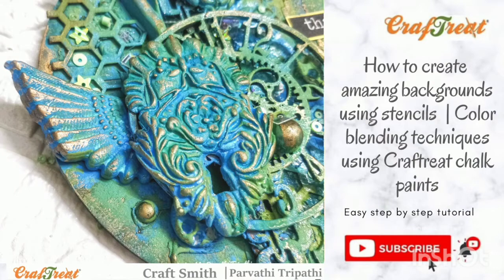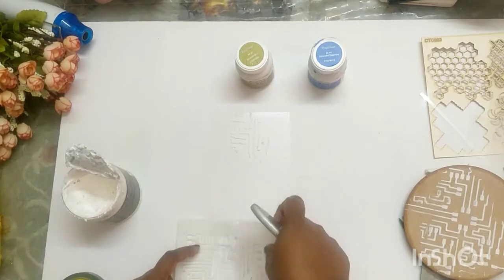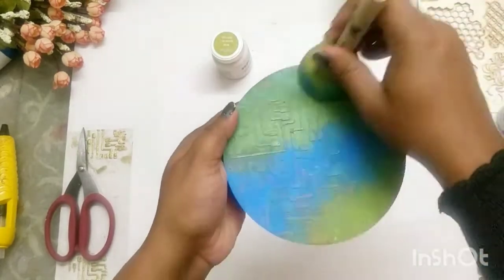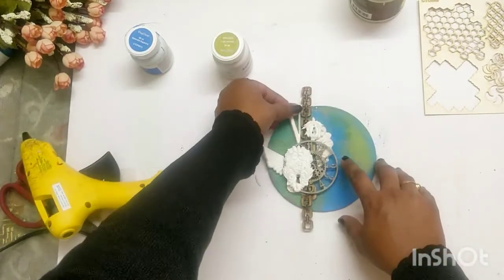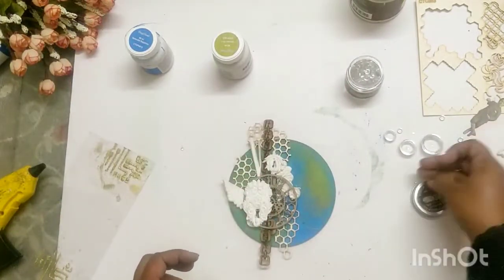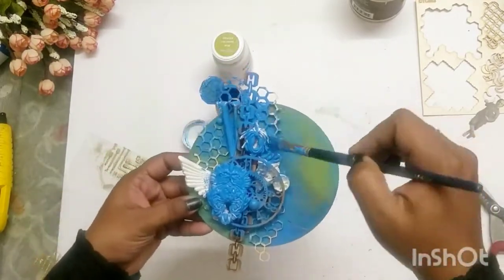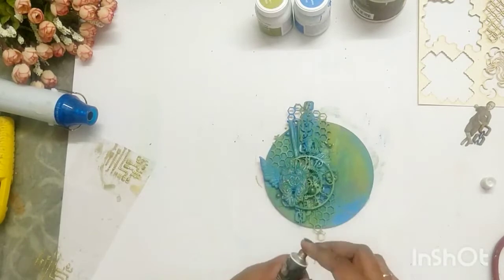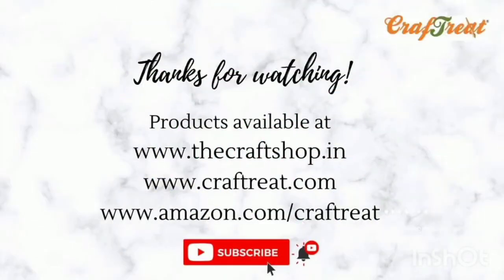How to create amazing backgrounds using Stencils | Colour blending techniques using Chalk paints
CrafTreat
CrafTreat is about DIY Arts and Crafts. We cover lots of cool stuff such as Stenciling, Scrapbooking, and Art Journaling Using Craftreat Products.